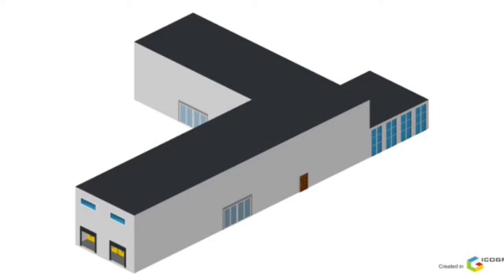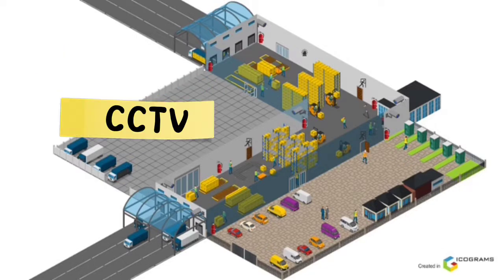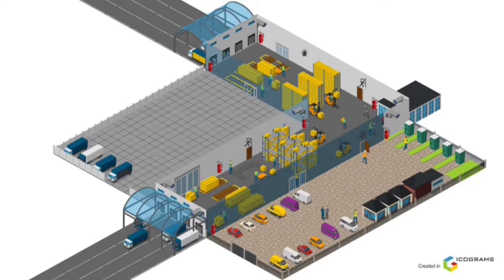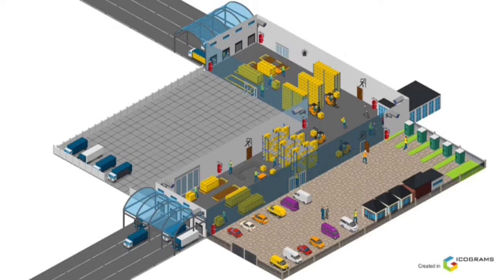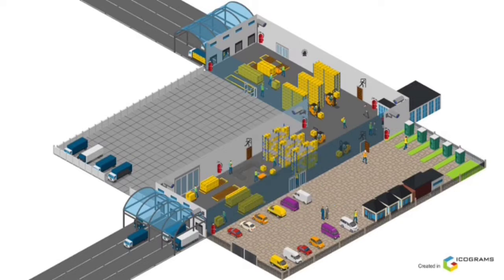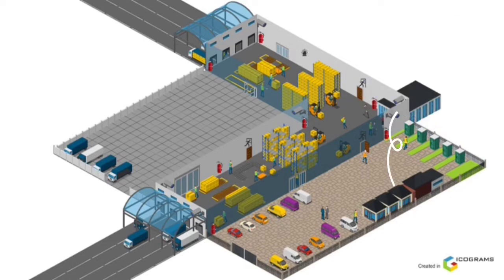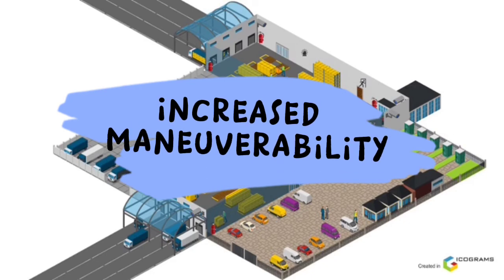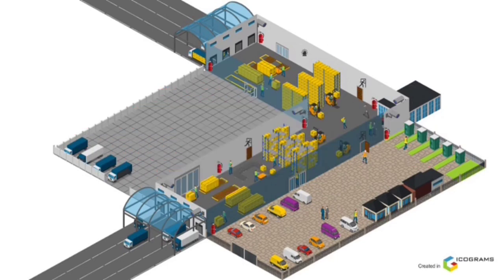DPL 30033 FUNDAMENTAL OF WAREHOUSE MANAGMENT (WAREHOUSE DESIGN)